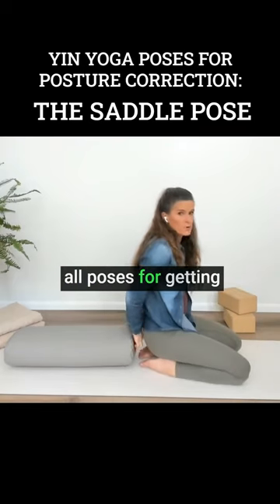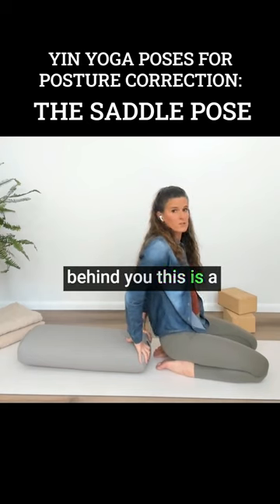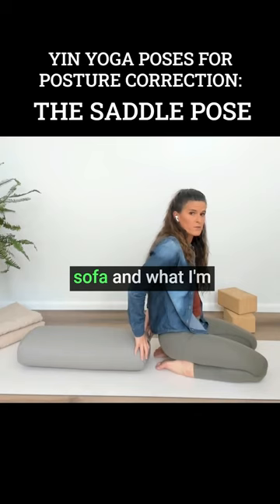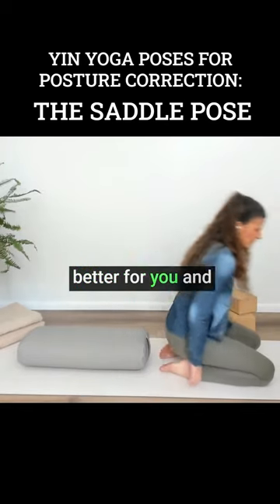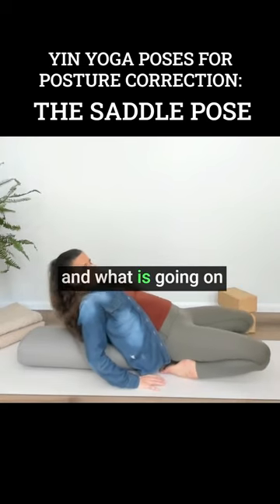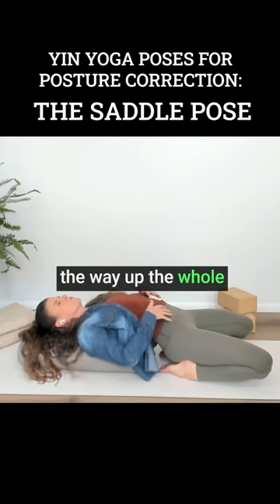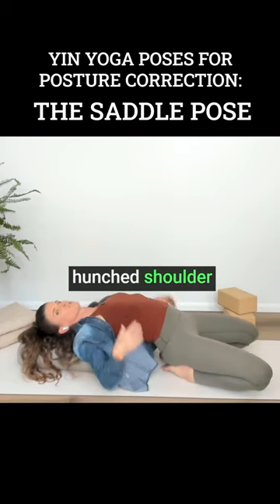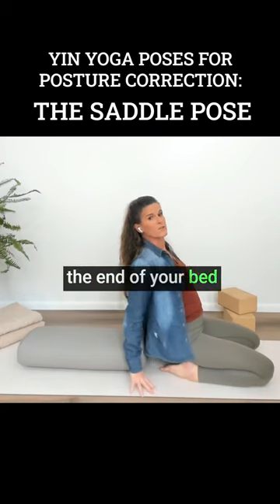Yin Yoga poses for posture correction: The Saddle Pose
Discover the art of postural refinement through the meditative grace of Yin Yoga's Saddle Pose. This meditative asana not only nurtures spinal flexibility but also invites a deep connection with the elusive psoas muscle—an integral player in posture correction.

This journey isn't just about correcting posture; it's an exploration of your body's innate wisdom, a dance with the psoas, and a symphony of strength and poise. Immerse yourself, align your spine, and let the Saddle Pose be your guide to a posture that resonates with vitality and grace.